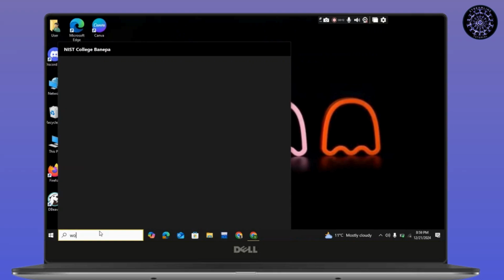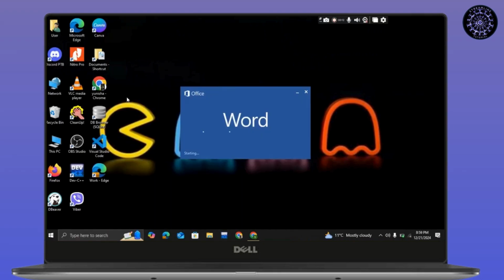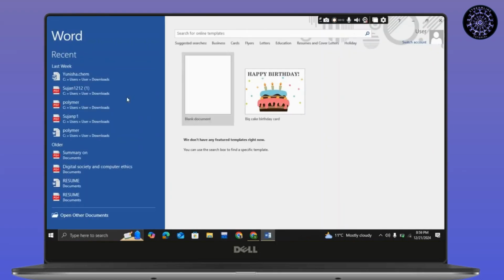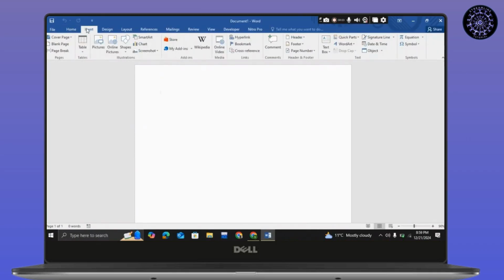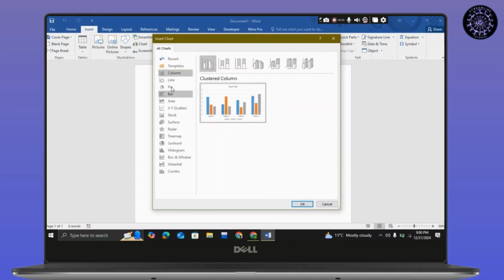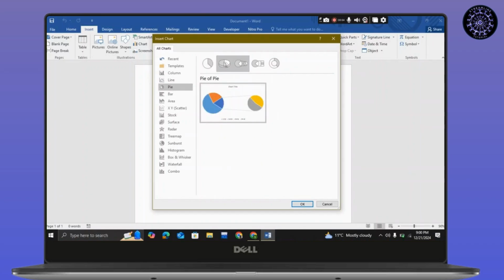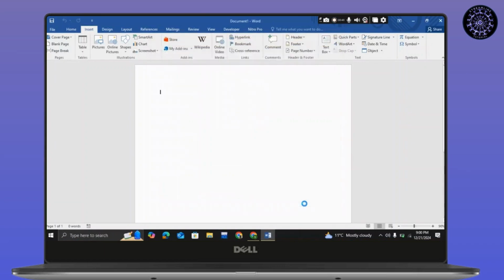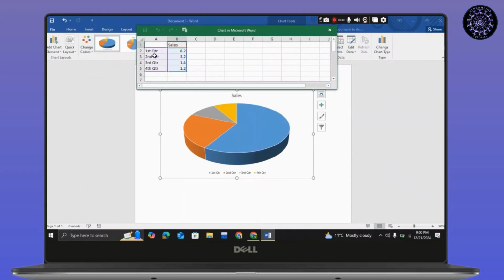How to Make a Pie Chart in Word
Welcome to our step-by-step guide on "How to Make a Pie Chart in Word"! In this video, you'll learn how to create a professional-looking pie chart using Microsoft Word. Whether you’re working on a report, presentation, or any document that needs a visual representation of data, a pie chart is a great way to display information. We’ll walk you through the process of inserting and customizing your pie chart, including how to enter your data, format the chart, and enhance it with various design options.

What You'll Learn:

How to create a pie chart in Microsoft Word
How to input data and customize the chart's appearance
Tips for formatting the pie chart to match your document style
How to modify colors and labels for better readability
How to resize and position the pie chart within your document
Timestamps: 00:05 Introduction to creating a pie chart in Word
00:20 How to insert a pie chart in Word
00:45 How to input and edit data for your chart
01:10 Customizing the pie chart’s appearance
01:30 Tips for formatting labels and colors
01:50 Final adjustments and saving the pie chart